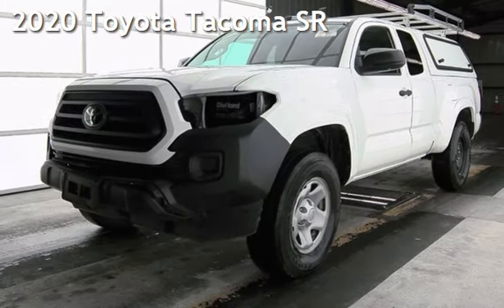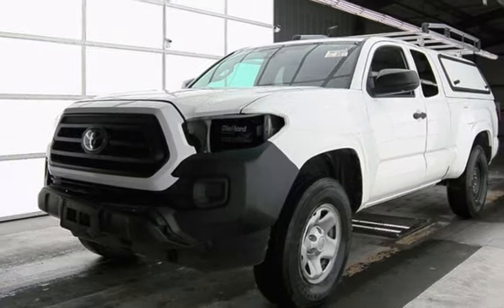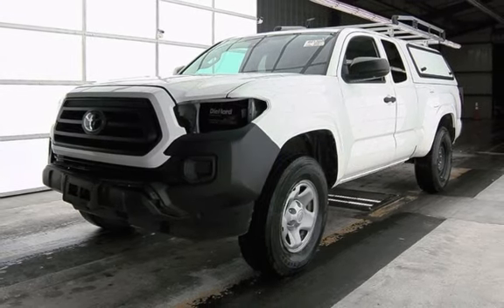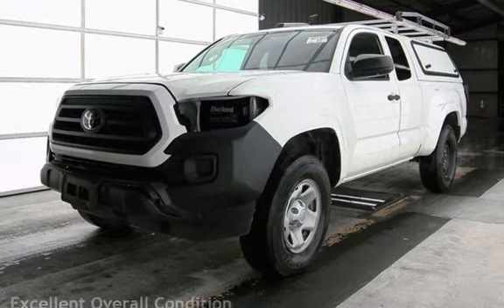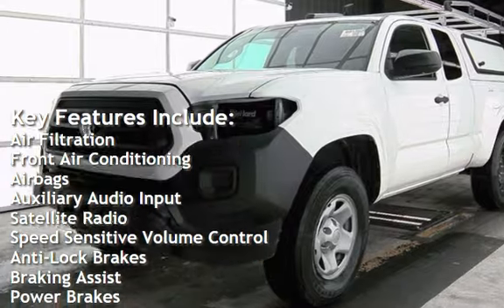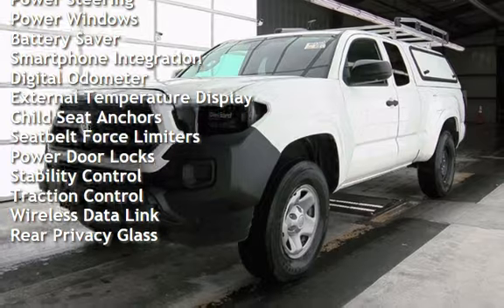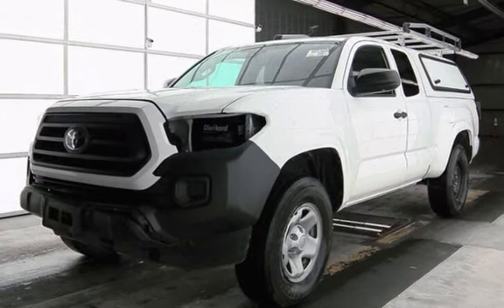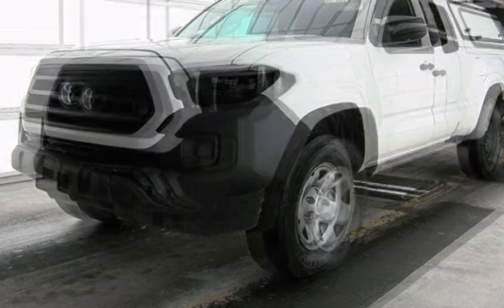2020 Toyota Tacoma SR for sale in Euless, TX